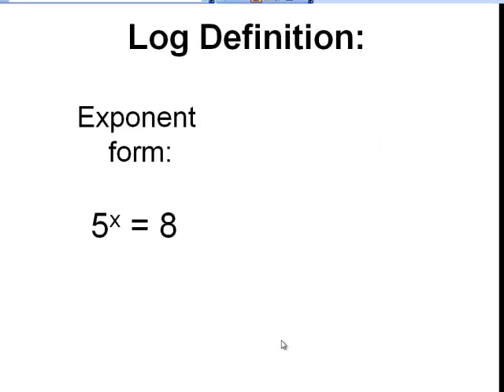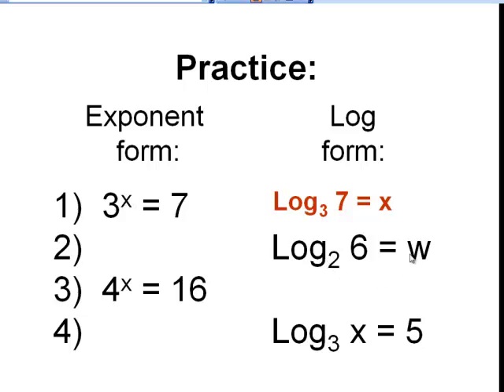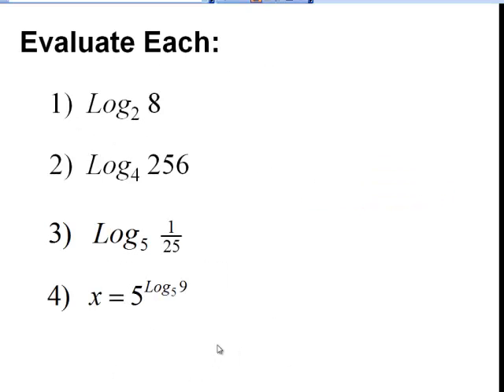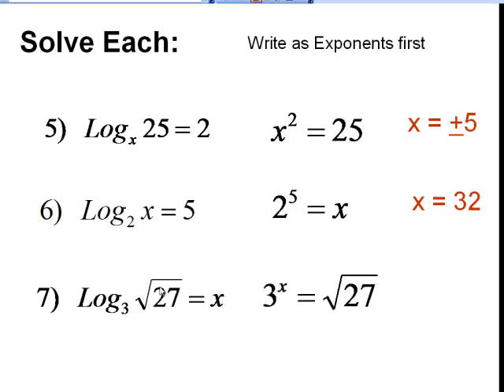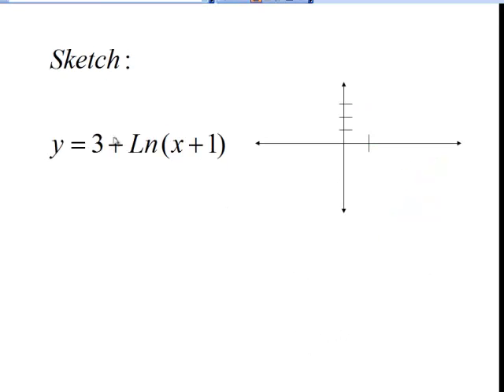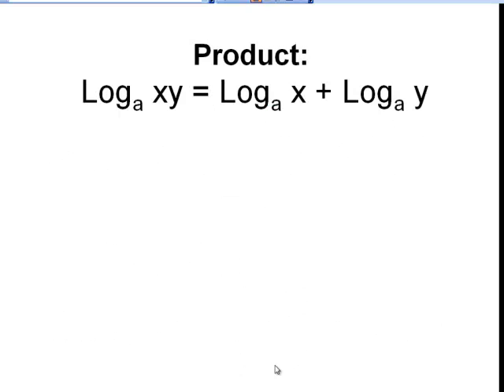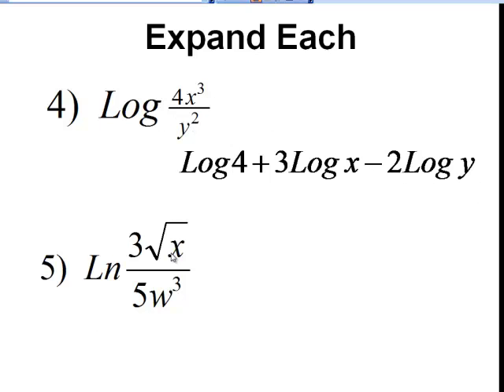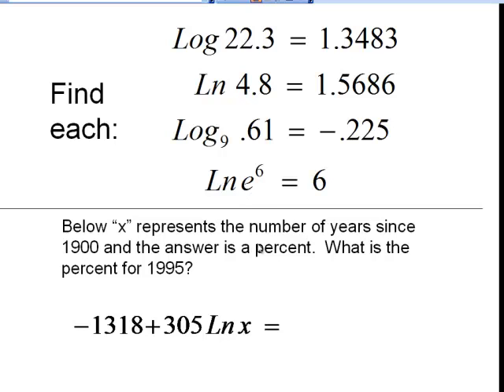1314 Ch 1.3 & 4.4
Log porperties and graphing